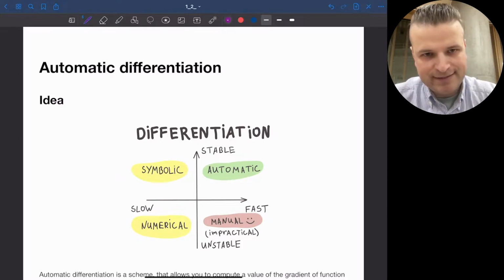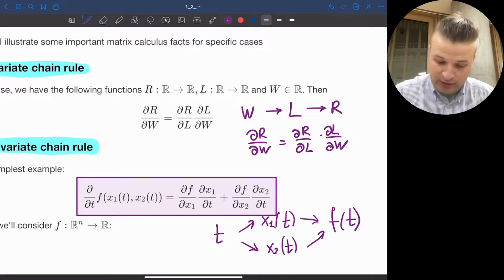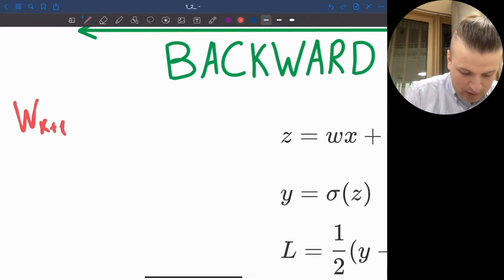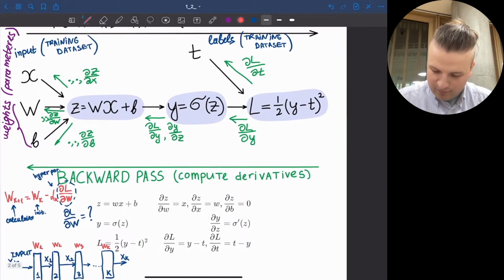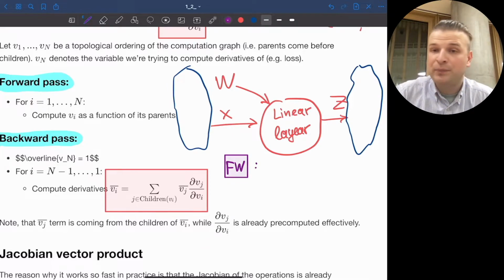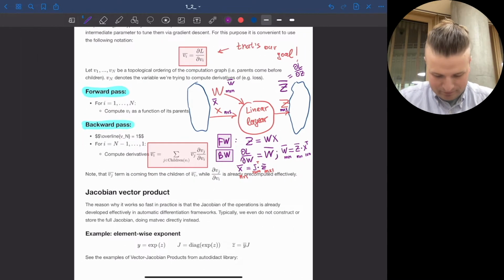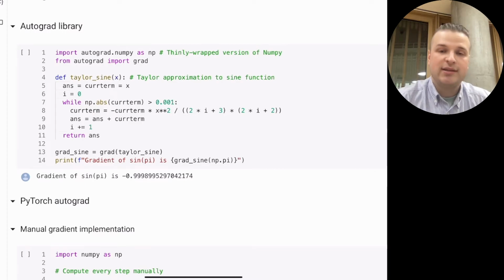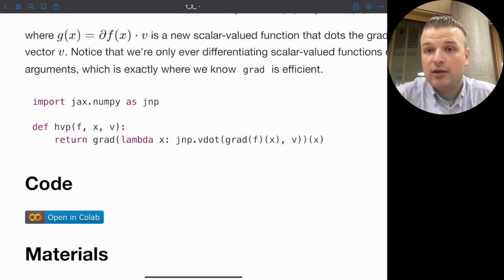Idea of automatic differentiation. Autograd in Jax, PyTorch. Optimization methods. MSAI @ MIPT.